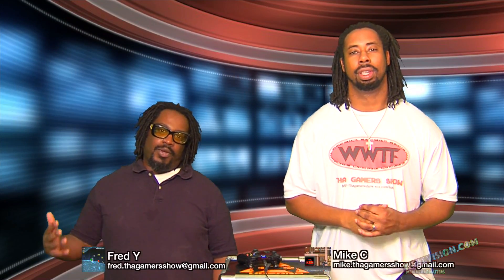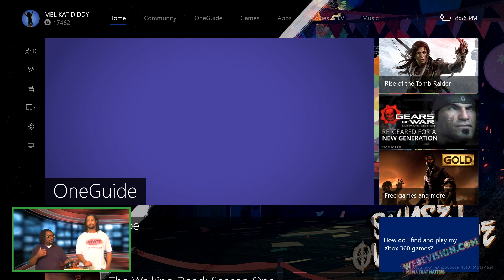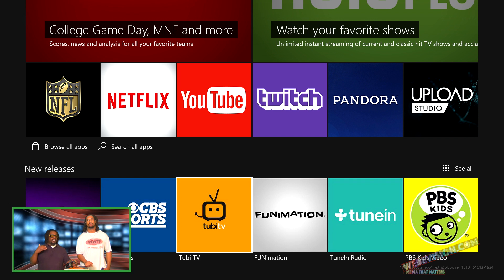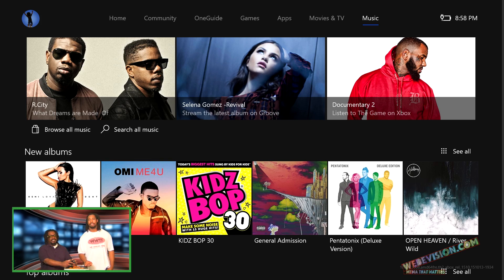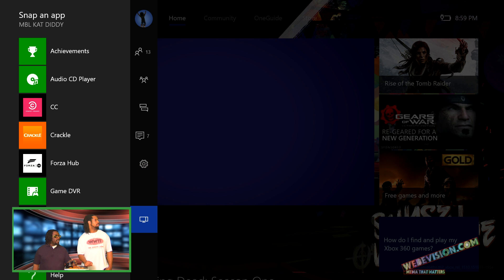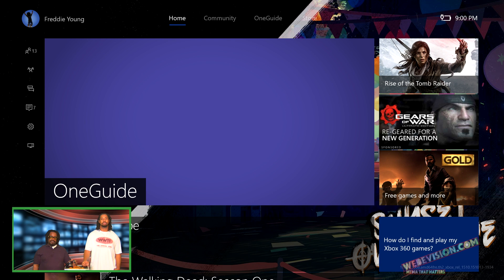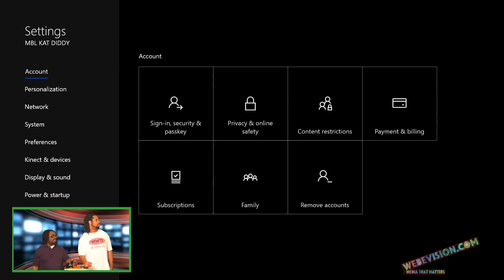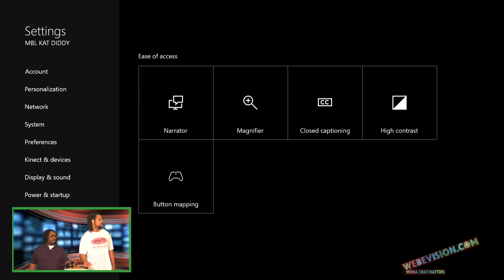SE2EP55: The New Xbox One Dashboard Review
The New Xbox One Dashboard Review